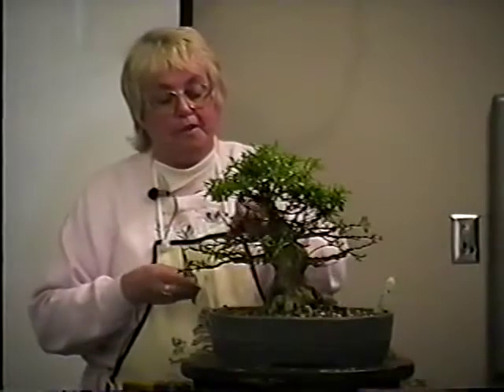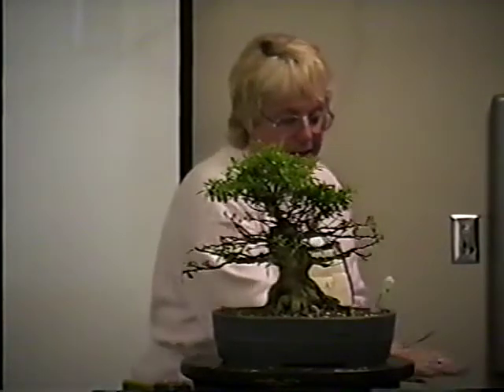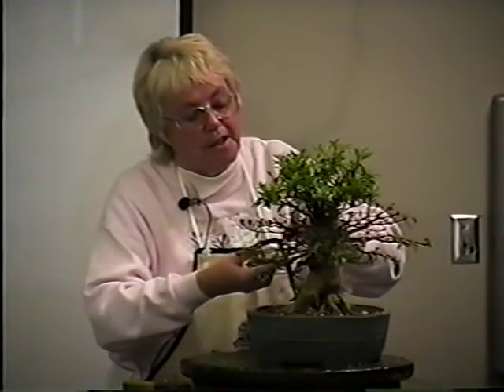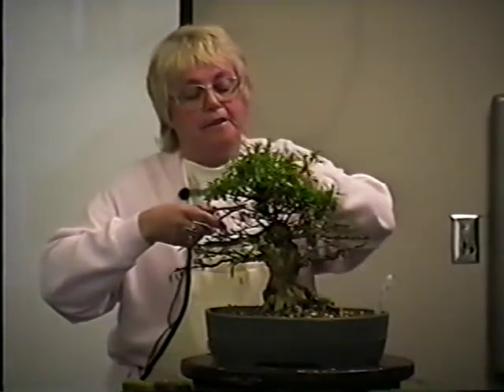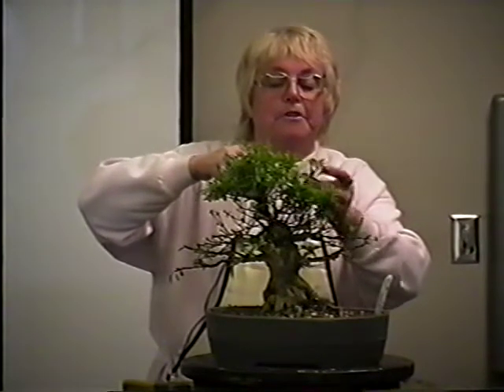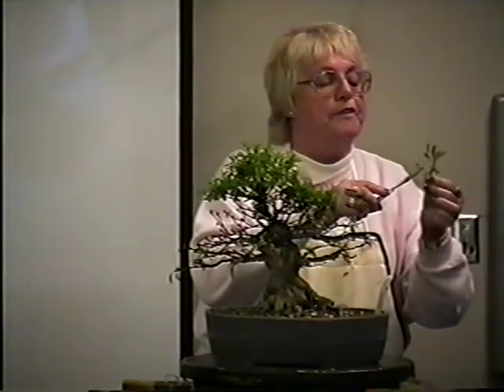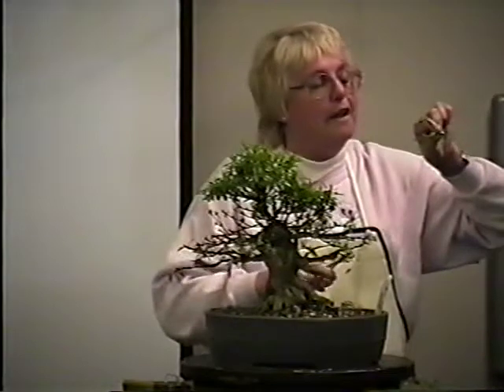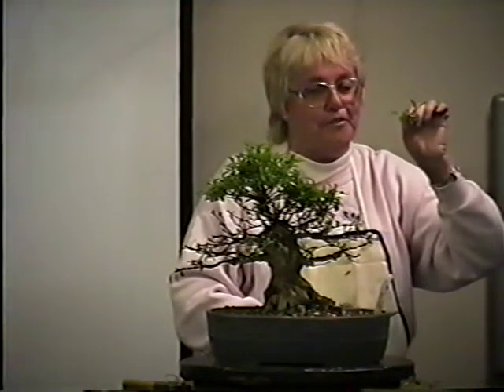Azalea Flower Management: Space & Timing - Roberta Walters - Apr 2001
Roberta Walters demonstrated as the visiting guest artist for the Puget Sound Bonsai Association in April 2001. In this highlight, Roberta discusses the critical topic of flower management in azalea bonsai. Proper techniques will give each flower optimal space in a crowded tree and will produce a uniform, simultaneous bloom that will wow your viewers.

Unfortunately, not much of Roberta's bonsai work can be found online, but in 2006 she was awarded the Circle of Sensei Award by the Golden State Bonsai Federation for her work teaching bonsai.
Roberta was a founding member of the Chico Bonsai Society. Find them in Chico, California.
Roberta was also a past president at the Satsuki (Azalea) Aikokai Bonsai Club in Sacramento.
Lastly, Roberta also served as president of the Golden State Bonsai Federation.
If you're in the Puget Sound area and want to improve your bonsai skills, come to one of our meetings! Guest artist demonstrations are only one part of our services to the Seattle-area bonsai community.

Currently, we plan to make videos freely available if they are were filmed more than 5 calendar years ago. More recent videos will be made privately available to our members.

Ryan Huston / Ry2Tree2 bonsai digitized this video on behalf of PSBA with permission from the guest artist.